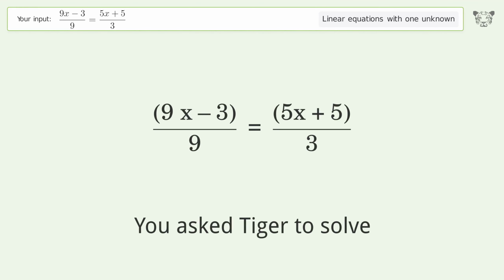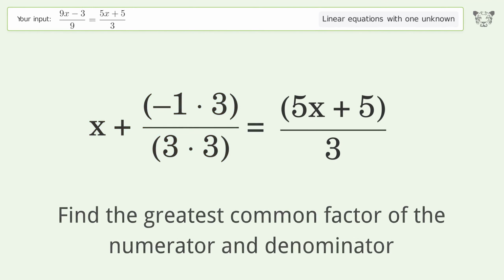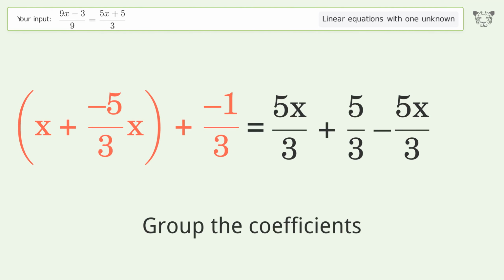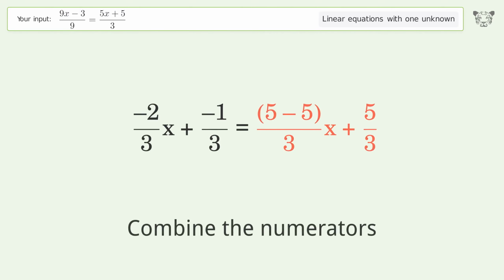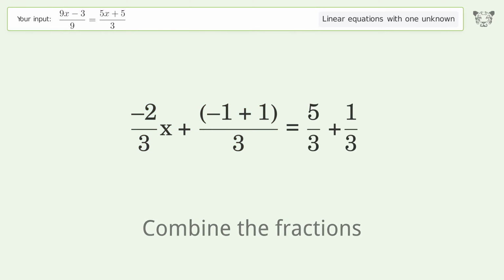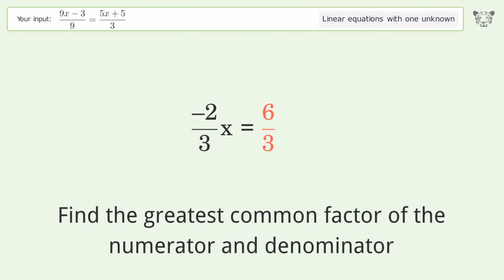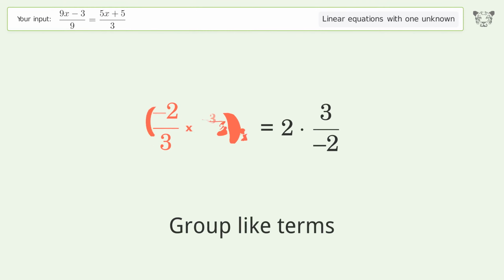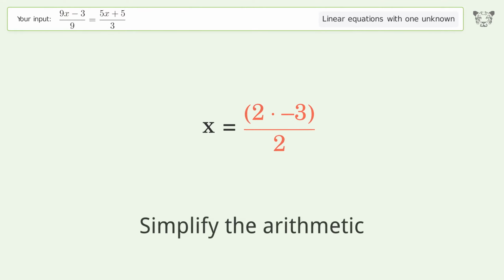Linear equation with one unknown: Solve (9x-3)/9=(5x+5)/3 step-by-step solution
for a step-by-step and more tips and tricks for dealing with linear equations with one unknown.